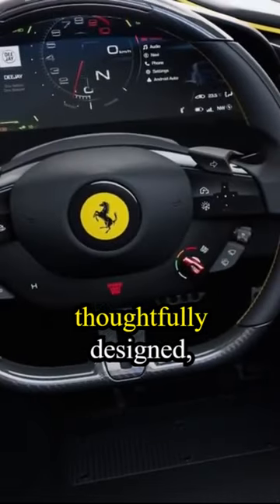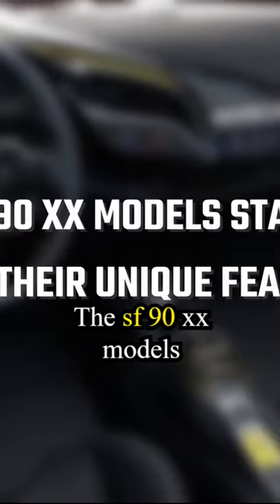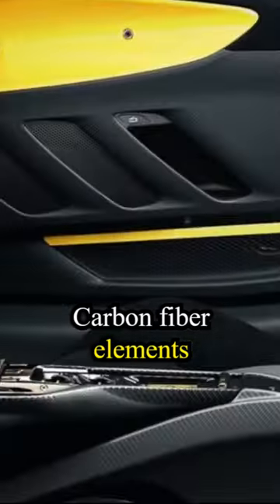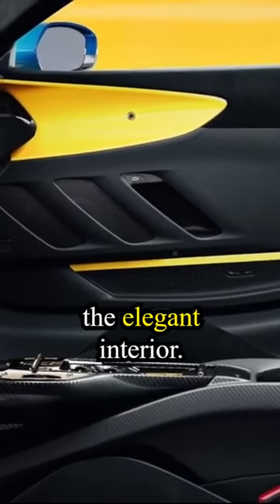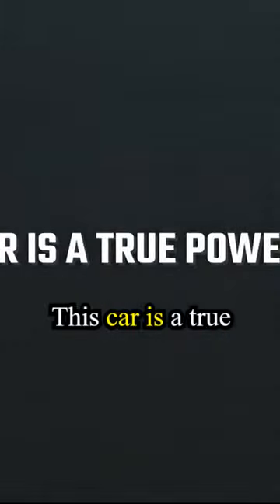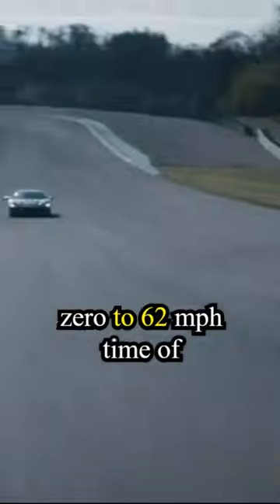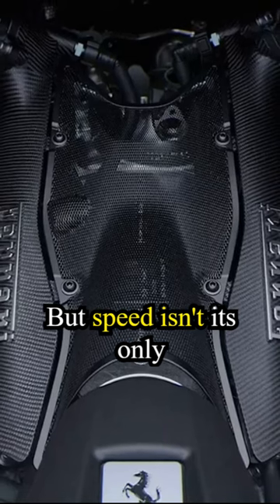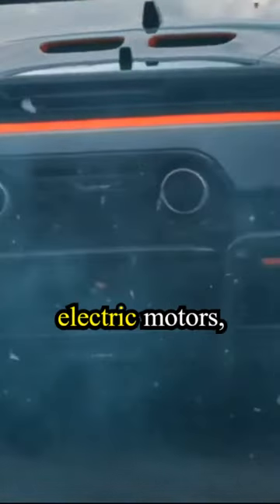Ferrari SF90 XX Spider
Welcome to "Cars in the Future"! In this exciting video, we are thrilled to present the 2024 Ferrari SF90 XX Spider, showcasing its first looks, in-depth review, pricing, and impressive specs. As we dive into the world of Ferrari, you'll witness the epitome of automotive technology and innovation. The SF90 XX Spider is not only a supercar but a masterpiece of engineering and design. Join us as we explore its breathtaking speed, handling, and performance, a true testament to Ferrari's commitment to excellence.

Discover the cutting-edge car tech and innovative features that make the SF90 XX Spider stand out among sports cars. Whether you're a Ferrari enthusiast or simply love luxury automobiles, this video is a must-watch.

So buckle up and join us on this thrilling ride through the future of cars.

★★★★★ You can also watch the Following Related Videos on Cars in the Future ★★★★★